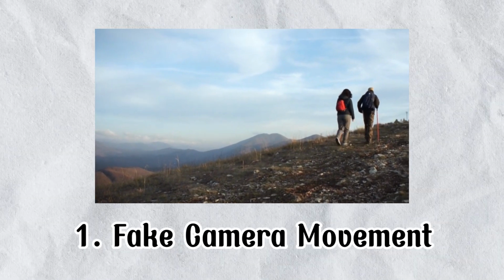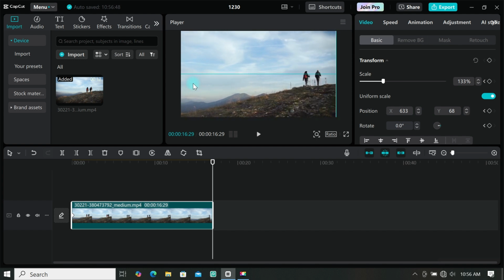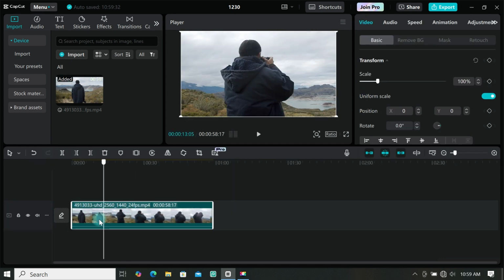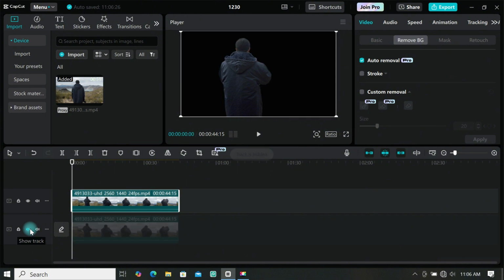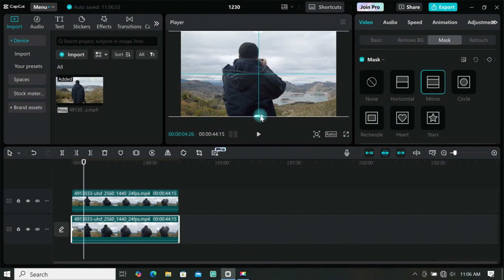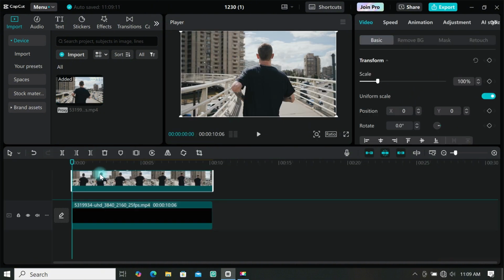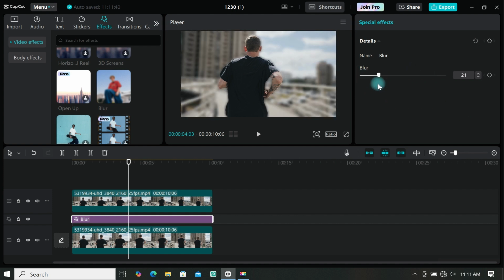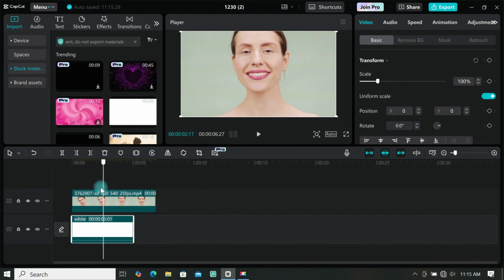5 Must-Try Video Effects in CapCut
5 Must-Try Video Effects in CapCut

Unlock your creativity with these 5 amazing video effects in CapCut PC! Whether you’re editing for social media, YouTube, or personal projects, these effects will take your videos to the next level. 🚀

✨ What You’ll Learn in This Video:
1️⃣ A breakdown of the coolest video effects in CapCut.
2️⃣ Step-by-step tutorials to apply them like a pro.
3️⃣ Tips on how to customize effects for stunning results.

📌 Perfect For:

Beginners looking to enhance their edits.
Content creators who want engaging visuals.
Anyone exploring CapCut’s powerful features!

🎬 Why Capcut?

And this Video Effects Tutorial is a step by step guide and everyone can easily follow. So Enjoy!!!